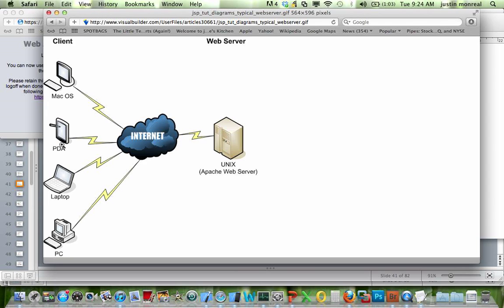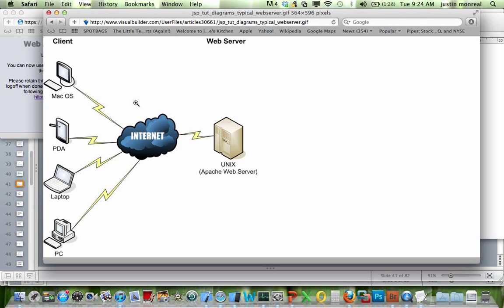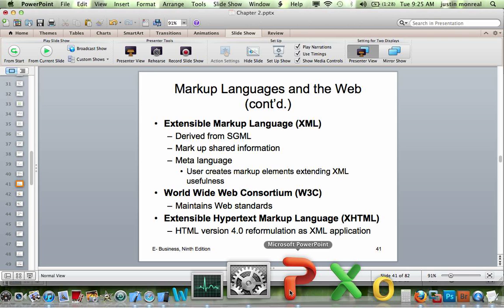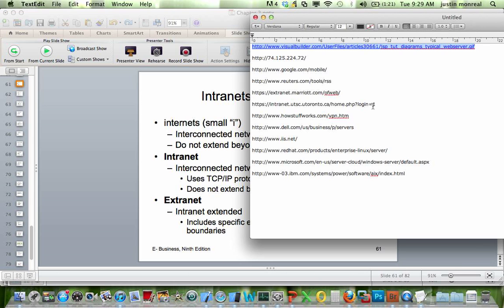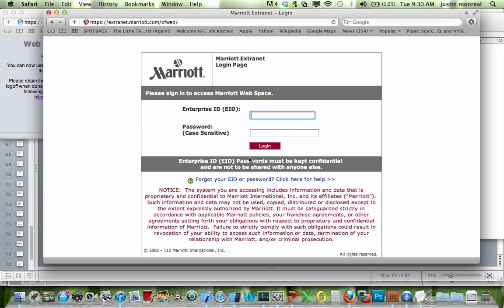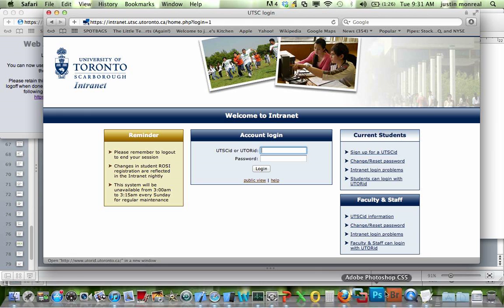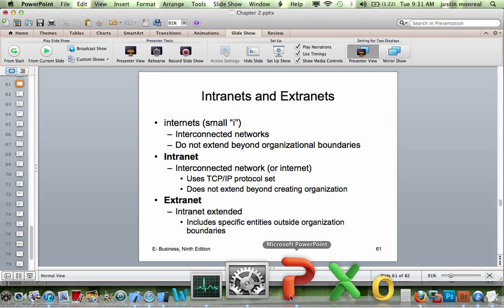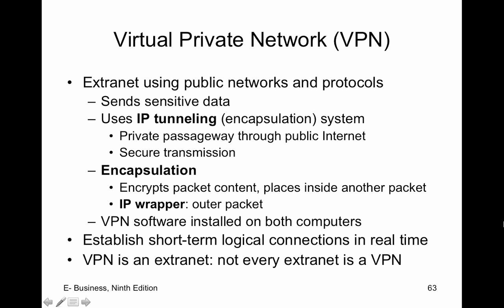Screen Recording 2